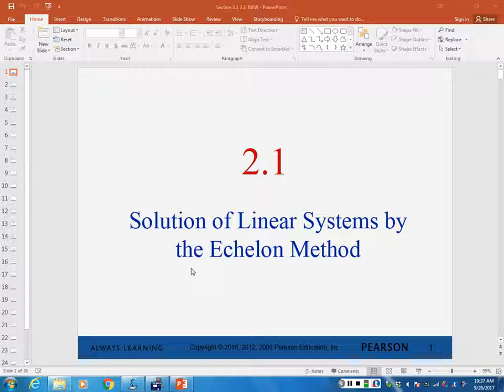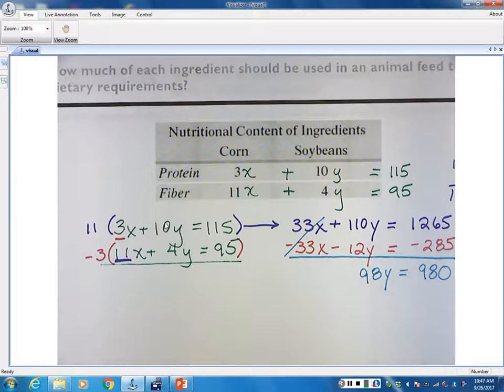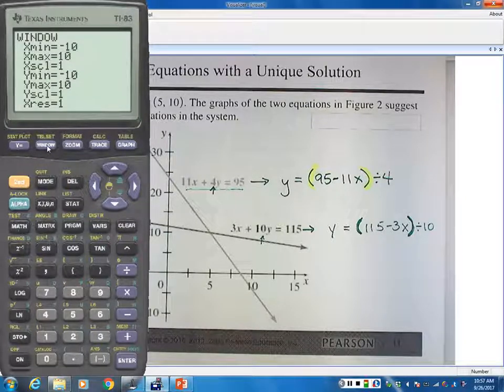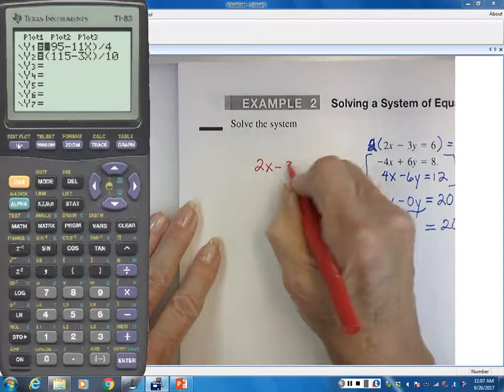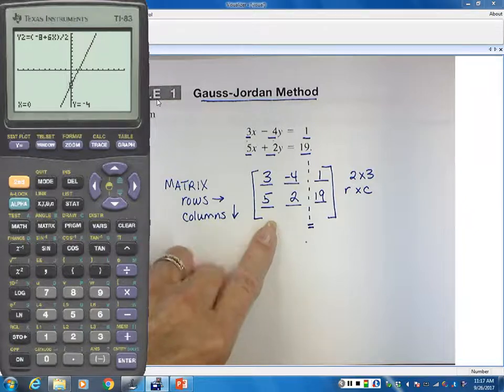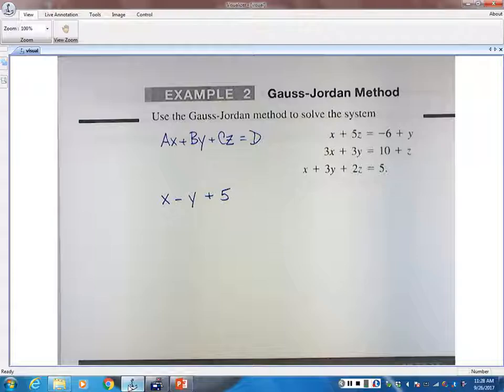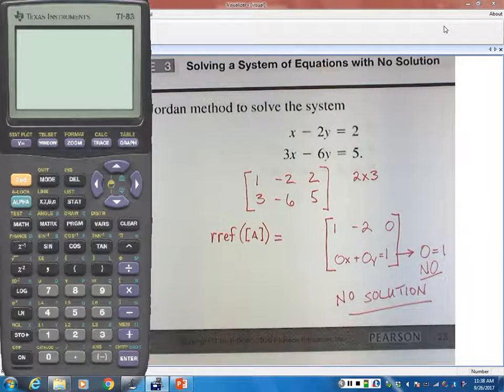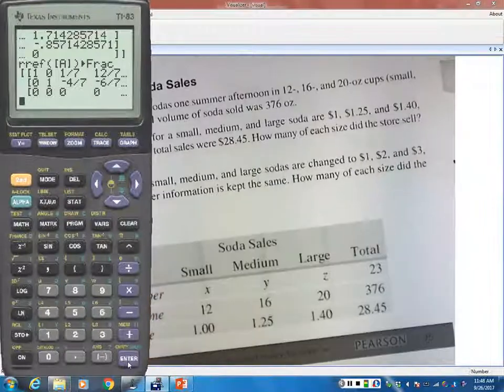1630 Sec 2.1 & 2.2 Systems of Equations